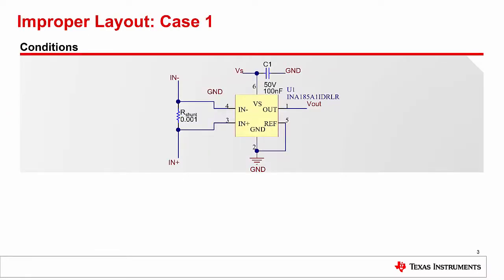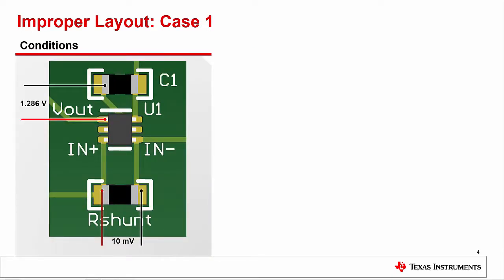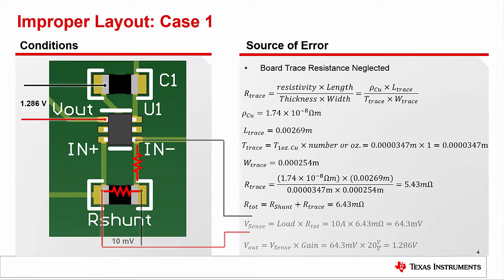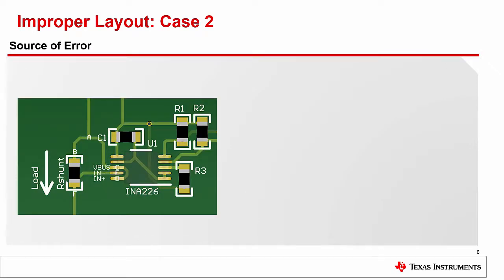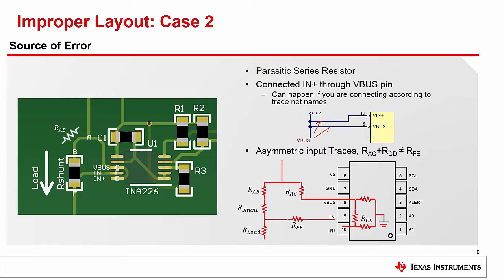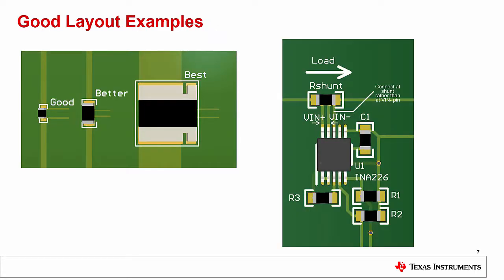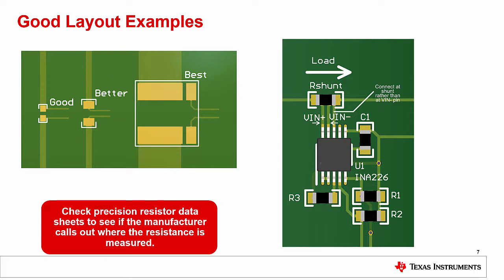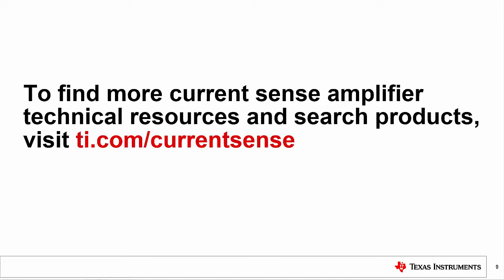Debug a current shunt monitor circuit: Layout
This TI Precision Labs - Current sense amplifier series training video
provides a couple of layout debug cases.  Through these cases, this video
discusses parasitic resistances a schematic may fail to show, the impact of
these resistances on measurement, and how to eliminate or minimize these
resistances.